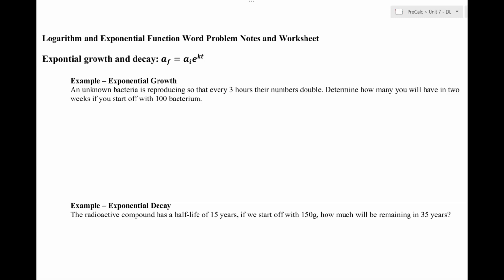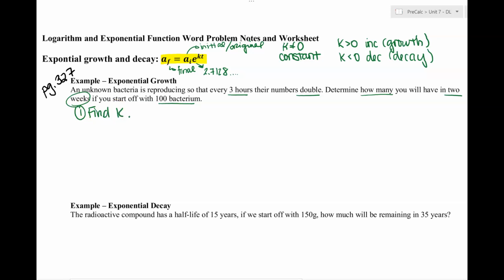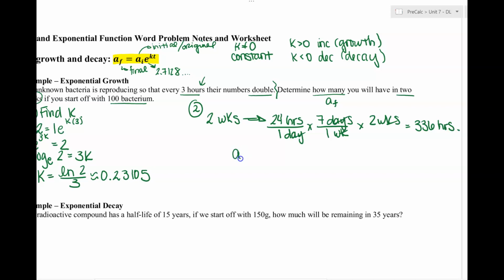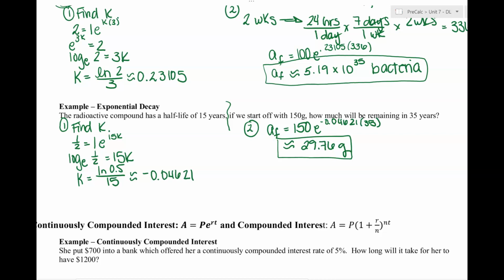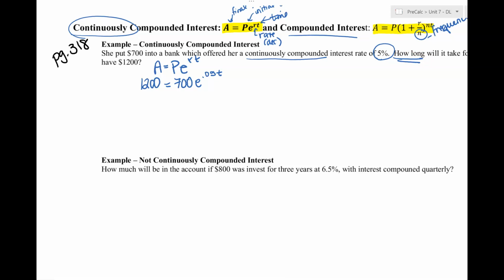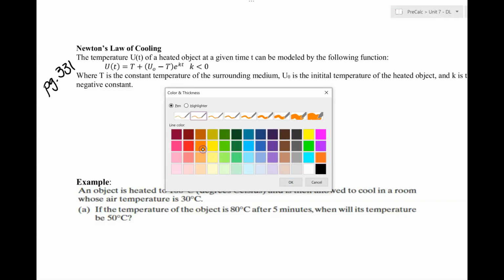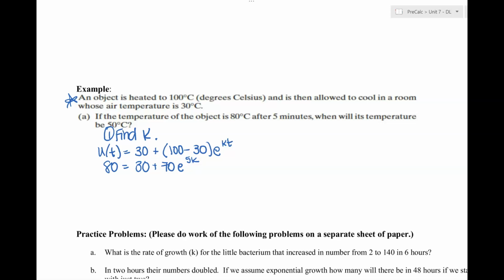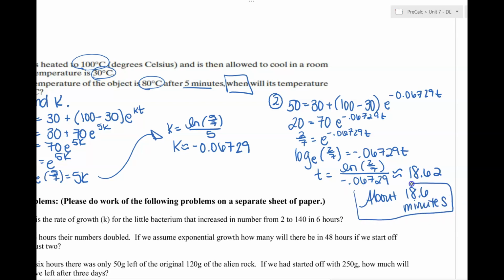Logarithm and Exponential Function Applications